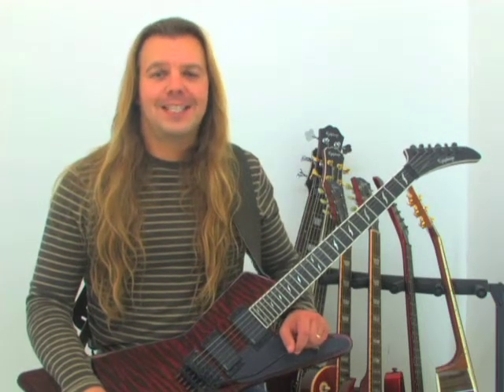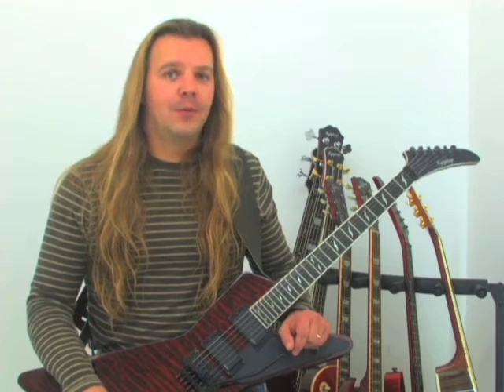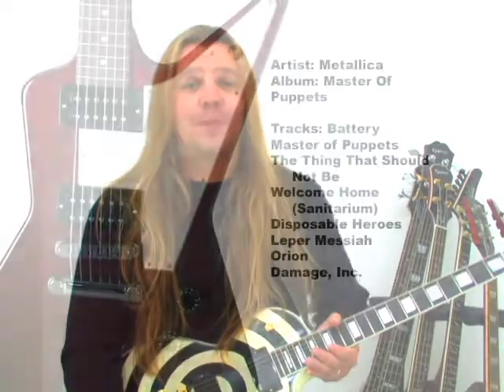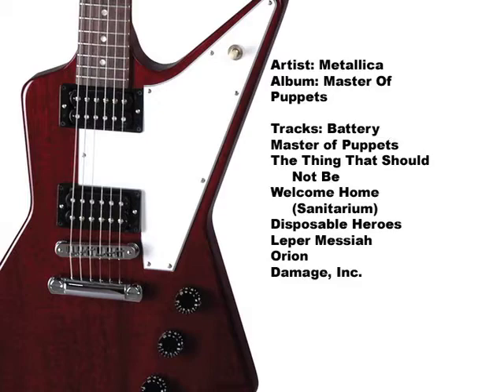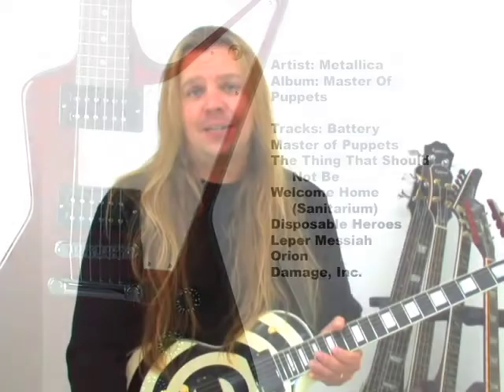Metallica Welcome Home Sanitarium Verse 1 Solo Guitar Lesson Mark John Sternal Phrase By Phrase DVD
This issue of Phrase By Phrase™ explores the popular guitar styles of James Hetfield and Kirk Hammett from Metallicas Kill Em All, Ride The Lightning, Master Of Puppets and ...And Justice For All albums. Learn the most intricate details of Metallicas impressive guitar style, while improving your own playing and creativity.